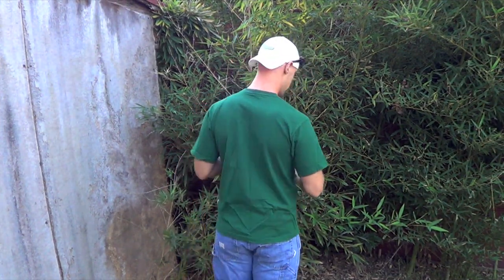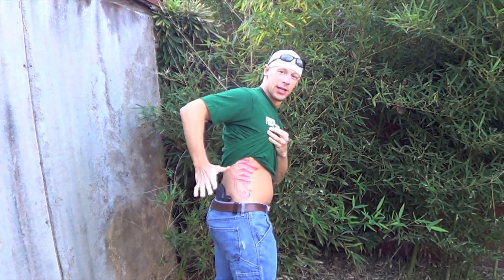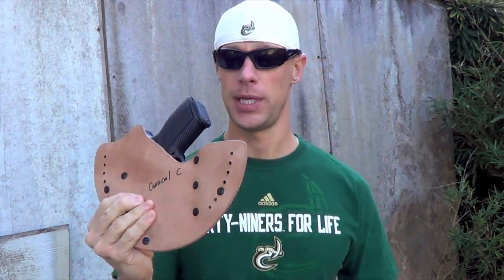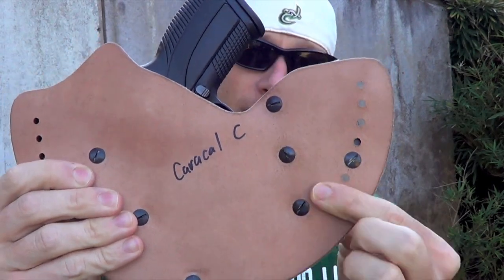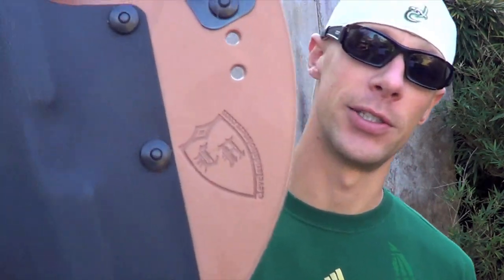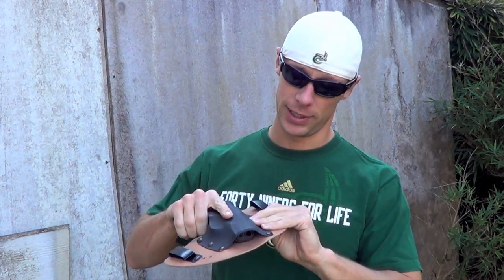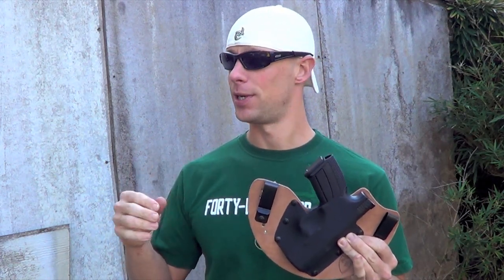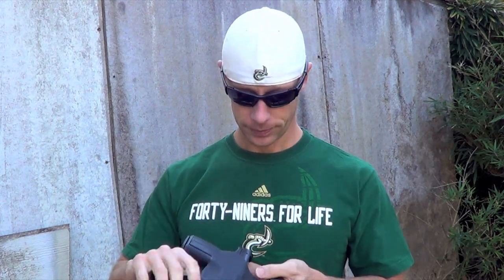Cleveland Holster's Hybrid IWB Holster Review (HD)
Just a quick product review for the tuckable hybrid holster from Cleveland Holster's.   The one reviewed here is for my Caracal C but they have a wide variety of handguns they make holsters for.   All in all, it's on par with the best hybrid holsters on the market and better than many in terms of quality & comfort.